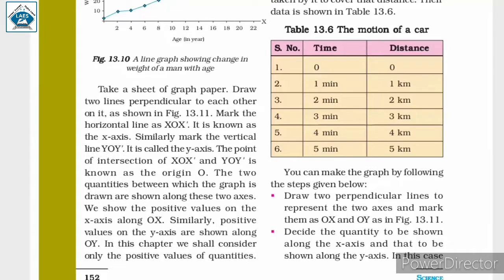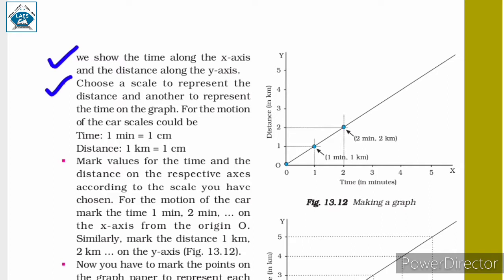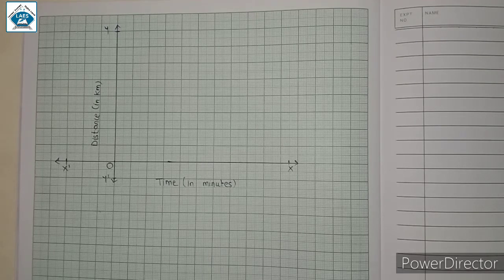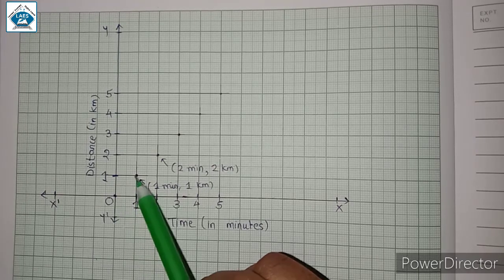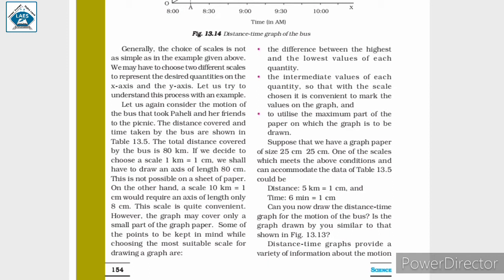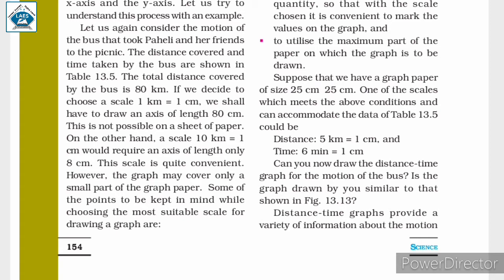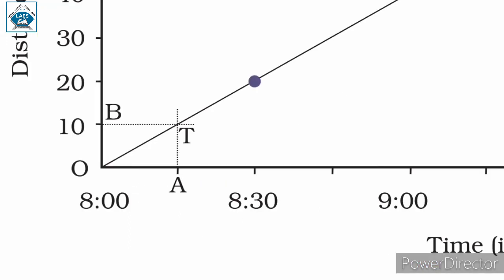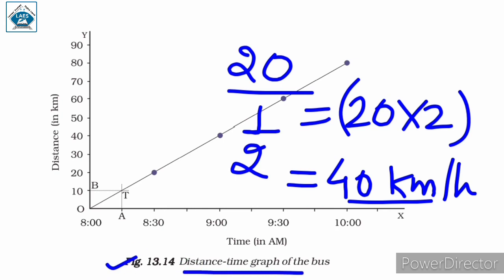Std 7th Science Ch-13 Motion And Time Part-4